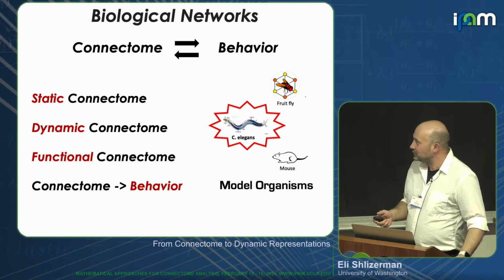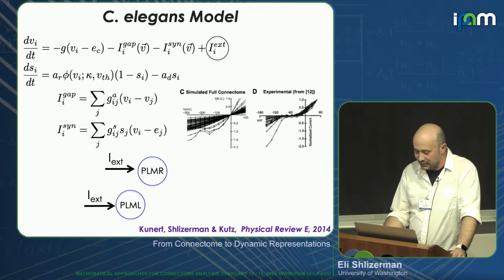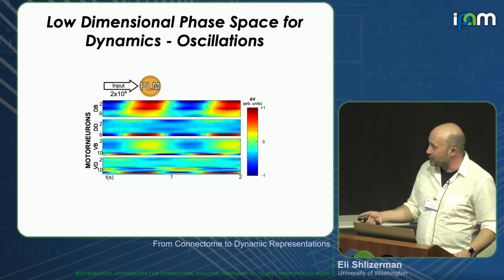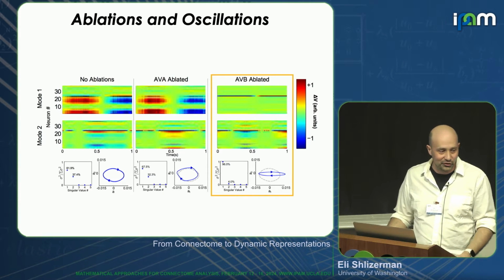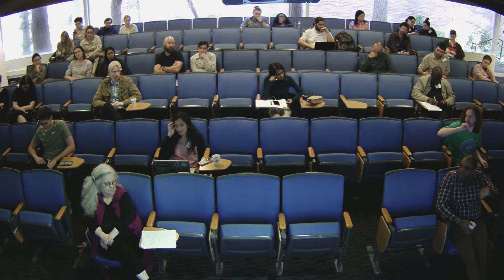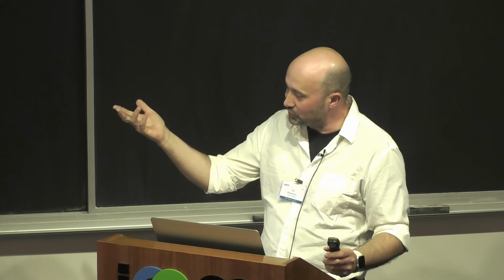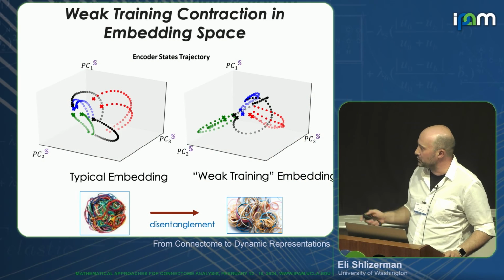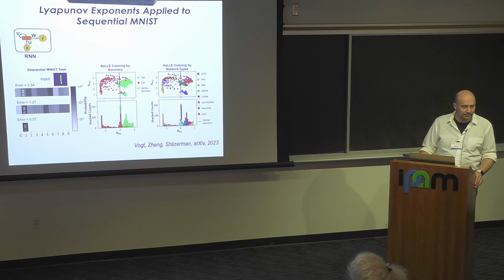Eli Shlizerman - From Connectome to Dynamic Representations - IPAM at UCLA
Recorded 16 February 2024. Eli Shlizerman of the University of Washington presents "From Connectome to Dynamic Representations" at IPAM's Mathematical Approaches for Connectome Analysis Workshop.